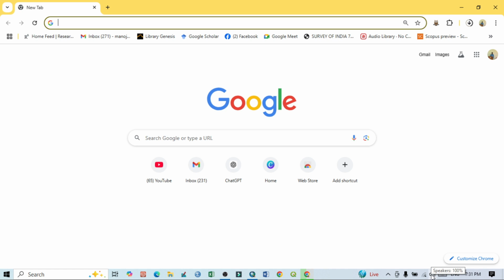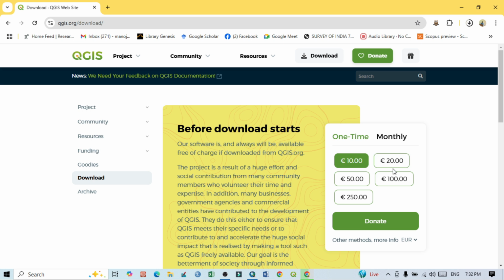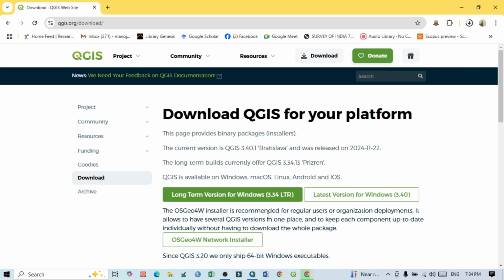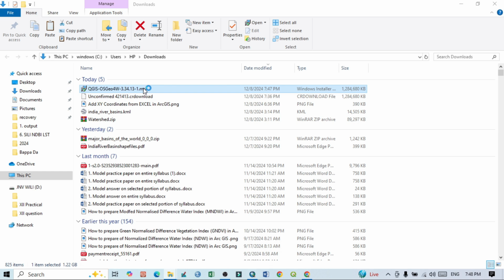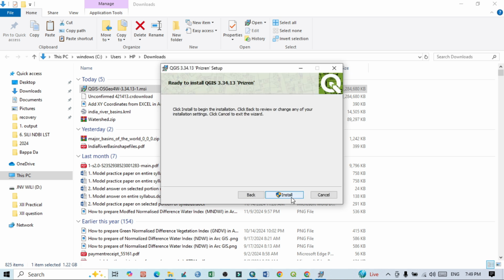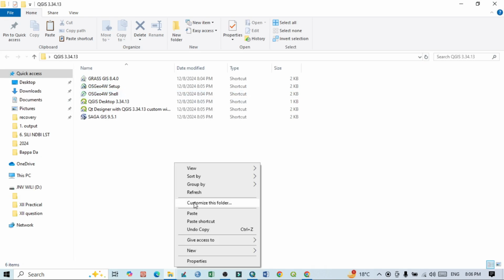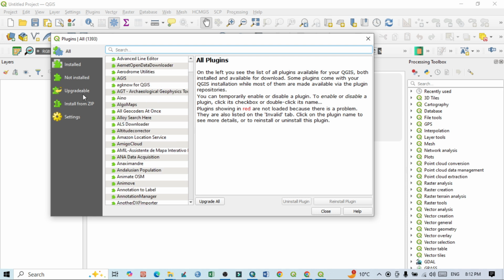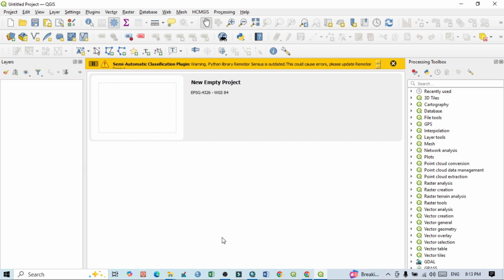How to install latest version of QGIS Software 2024